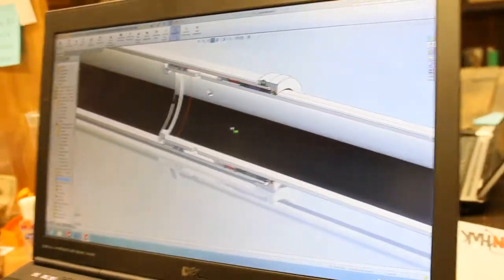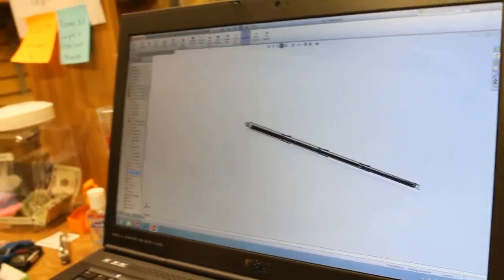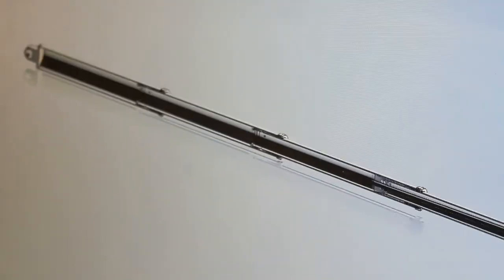Part 6: Tim Glavin explains Genus Software at SYN/HAK (Impromptu)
Tim was kind enough to attend Doug's talk and demonstrated his company Genus Software's capabilities of generating 3D models in Solid Works.